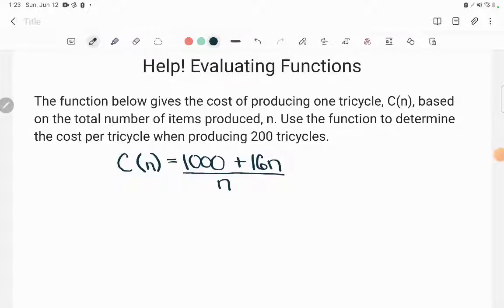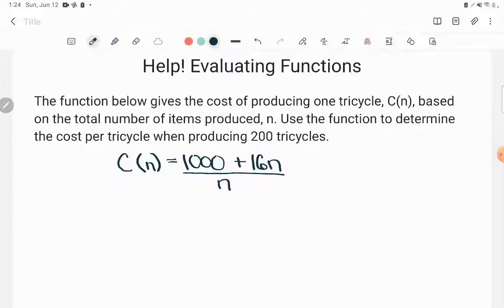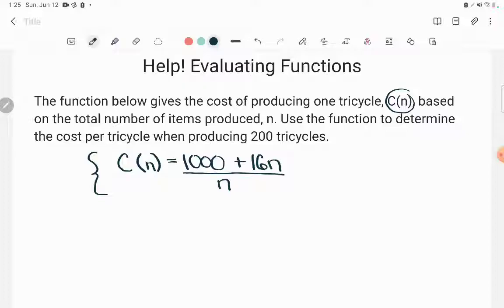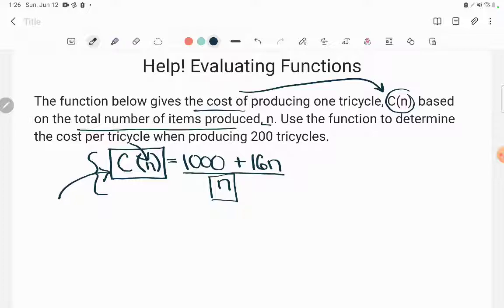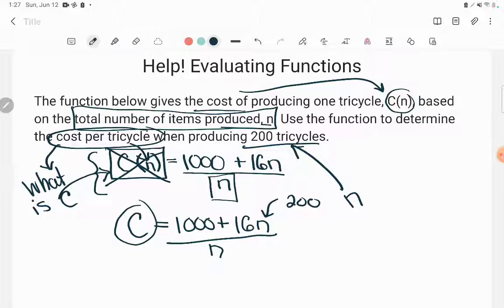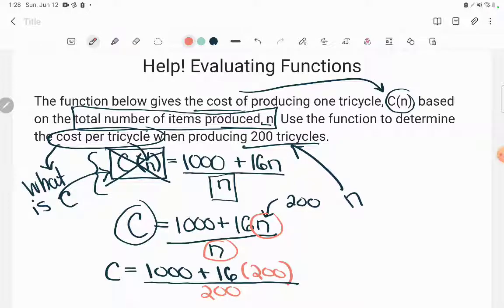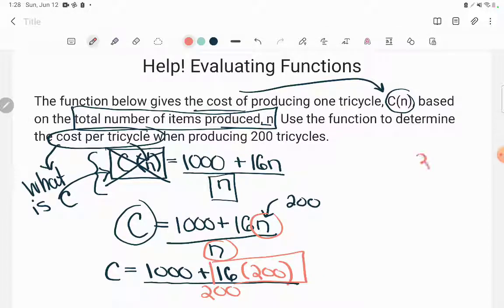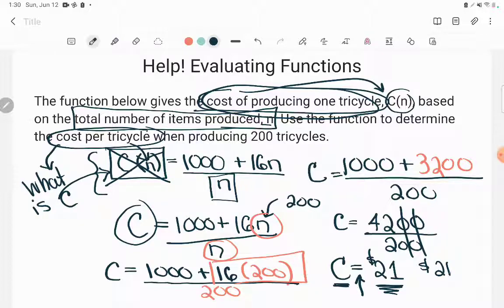GED® Math Prep: Evaluate Rational Function (1.3, Adv, #17)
Algebra Essentials, Lesson 3: Evaluating Expressions, Advanced Level, #17

Holly was struggling with this problem and I decided to tackle it for a couple reasons. First of all, it's not nearly so challenging as it looks. If you understand one simple thing about "function notation", tackling this concept is a snap. Secondly, this is a very typical GED style example.

Use your GED calc, which you would definitely have for this type of problem on the test and you'll be able to figure this out even faster than Kate, who couldn't find hers this time :)